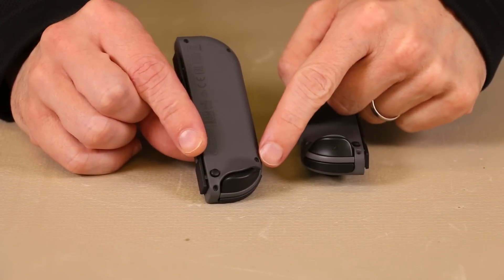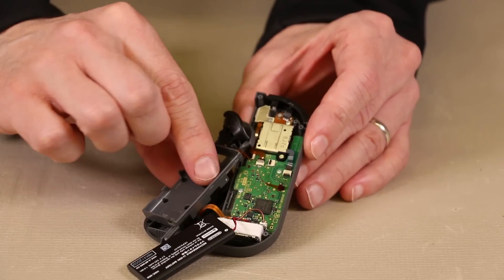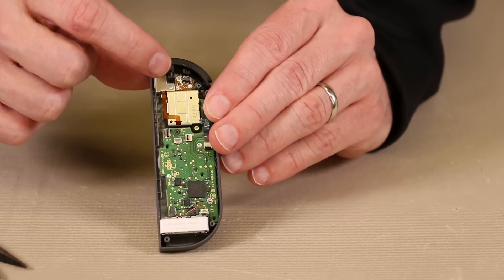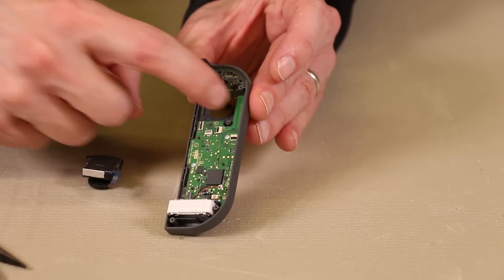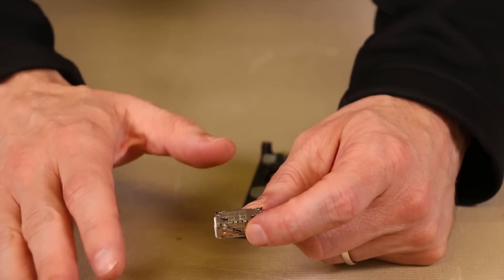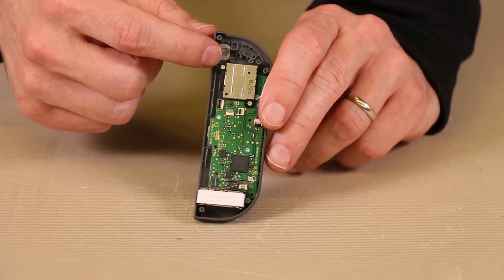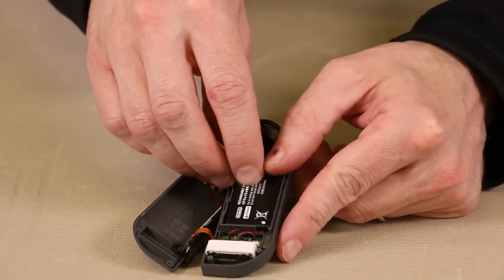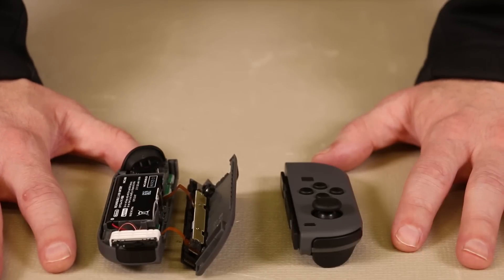Nintendo Switch Joycon Teardown -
I disassemble the Nintendo Switch Joycon controller to see what makes it tick. After I completely disassemble it I show how to reassemble it without breaking anything.
First the screws on the back need to be removed, then the shell just has to be snapped out of place. There are several ribbon cables still attached that are easy to break. After those ribbon cables have been removed I remove the battery and battery holder. Then the analog stick. After that the motherboard comes out. I then remove the new style vibration motor which is held in place by an adhesive strip.
While torn down I show the internal parts of the Joycon controllers and find that they are very modular and should be fairly easy to replace parts if/when needed. These Nintendo Switch controllers look to be built well and should last quite a while.